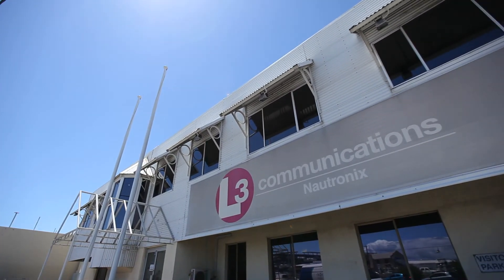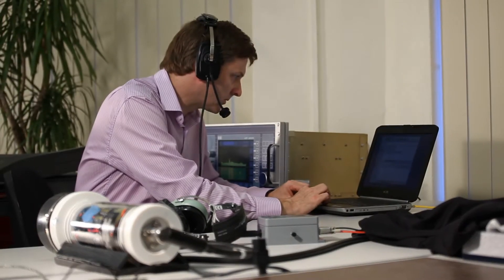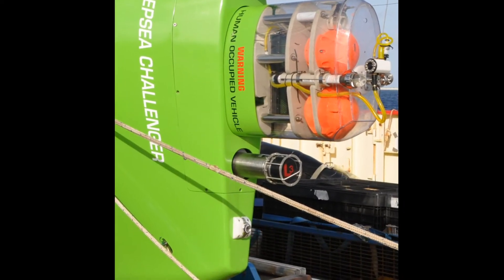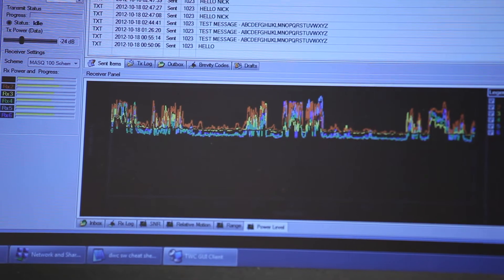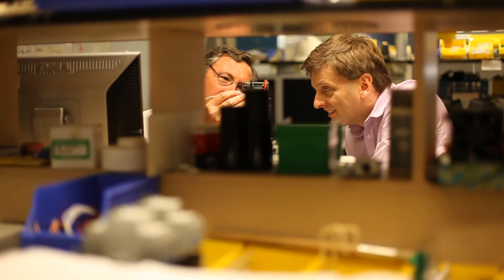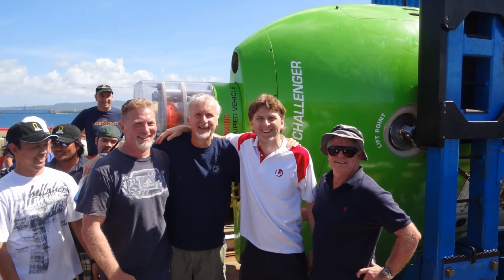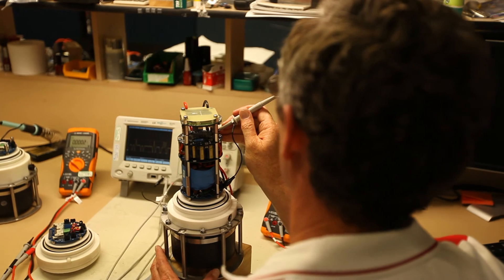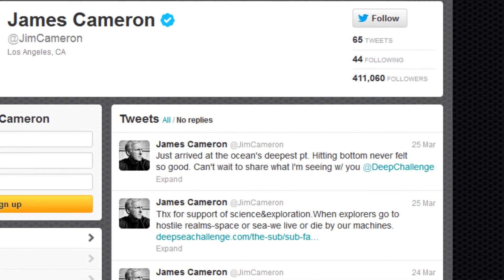L-3 Communications Nautronix Limited - Long Range Subsea Communications System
Mitsubishi Corporation WA Innovator Of The Year Awards 2012 - Growth Category Finalist

A system which will be used for sending and receiving data and/or voice through water for communications, monitoring and remote command and control.